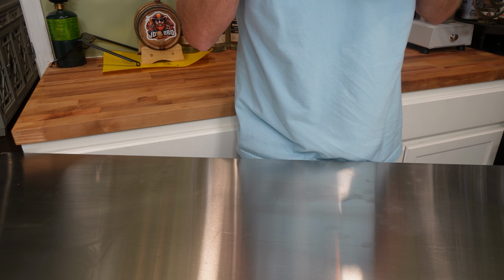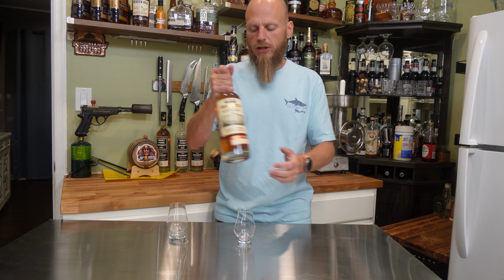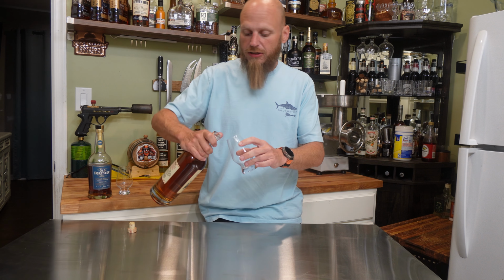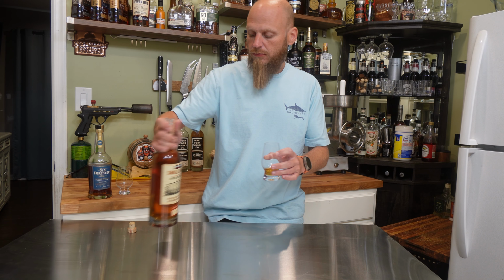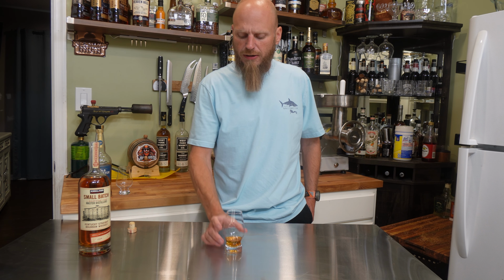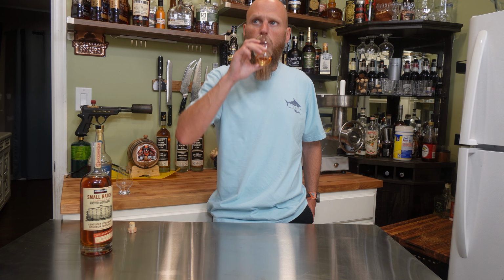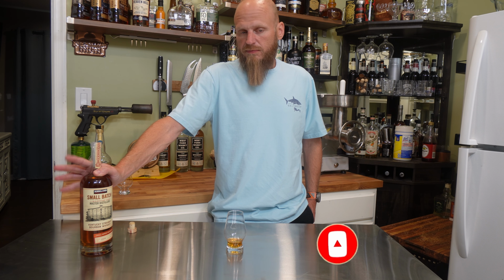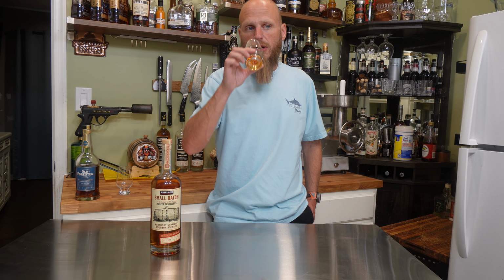Affordable Costco Bourbon - Get More Bang For Your Buck!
I found a bottle of Costco-brand bourbon at my local Costco. I'm a bargain hunter, and I love bourbon. I'm always on the lookout for a good deal on bourbon.  I was curious about this Costco Bourbon, so I bought a bottle and am going to try it.  Was this Costco Bourbon any good?  Stick around.

Goldee's Brisket Rub and All Purpose Rub
10qt DualZone AirFryer
Big Joe 3
Smart Food Scale
Heavy Duty Firebox Grates
Meat Grinder
Basting Brush
15" Cast Iron Skillet
MEATER Block: 4-Probe Thermometer
Instant Read Digital Thermometer
Wireless Microphone
Black Nitrile Gloves
Cutting Board
6 inch Curved Boning Knife
Dalstrong Chef Knife - 8 inch Blade - Shogun
Dalstrong Utility Knife - 6 inch - Shogun
Humbee Chef Serrated Bread Knife (Slicer)

00:00 Introduction
00:17 Reveal
00:43 Quick Single Barrel Old Forester
01:24 Back to Costco's Bourbon